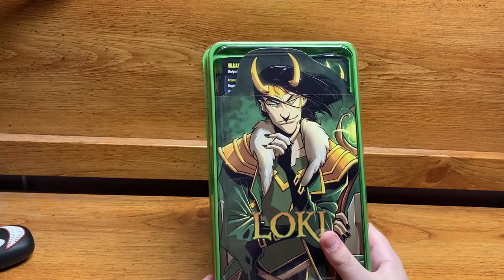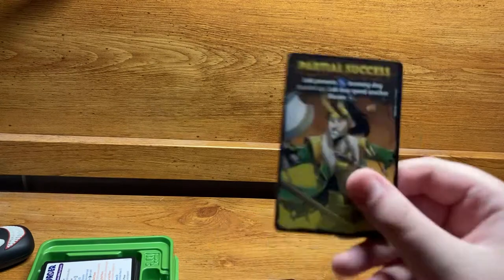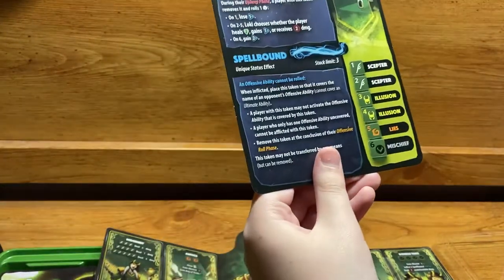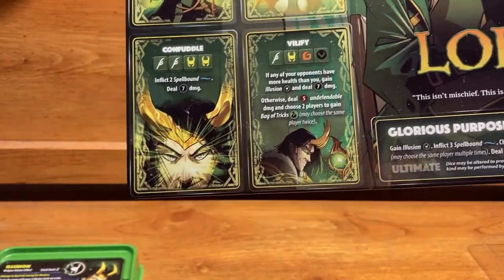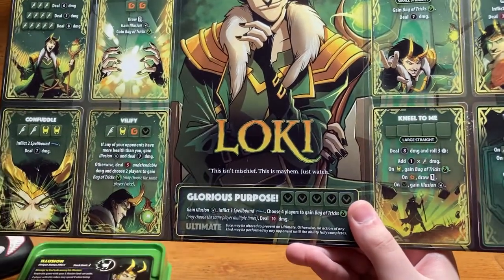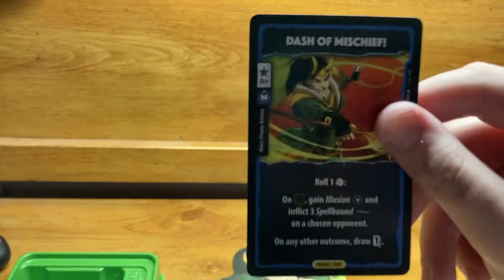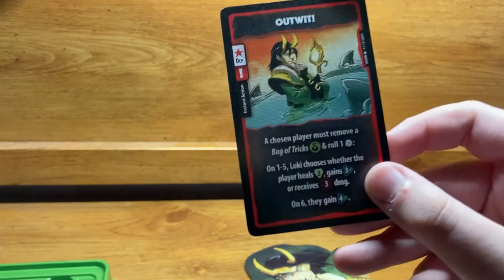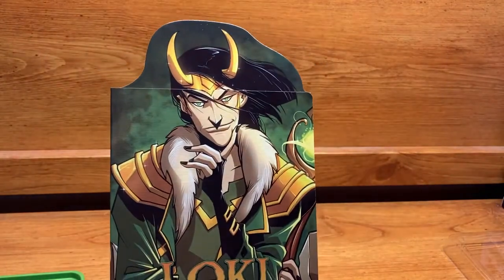Marvel Dice Throne Loki, God of Mischief, in-depth review and showcase.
Today we look at the brand new Loki hero from Marvel Dice Throne.